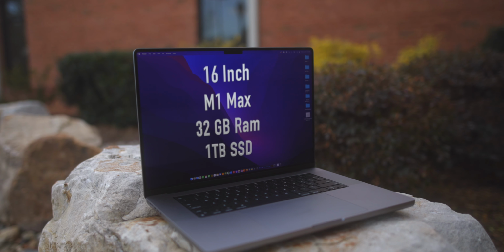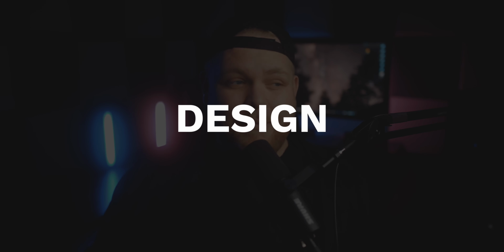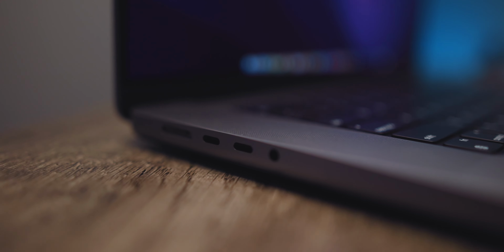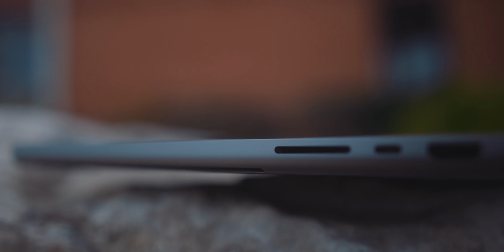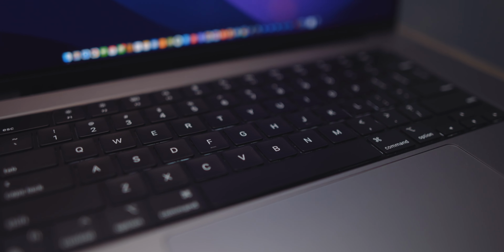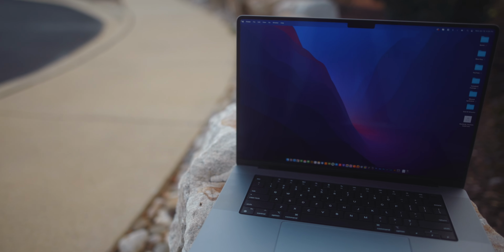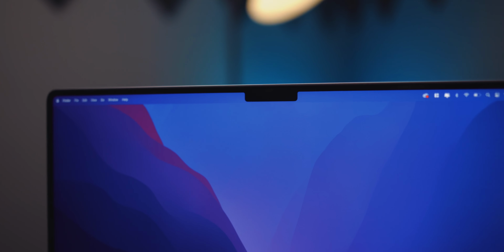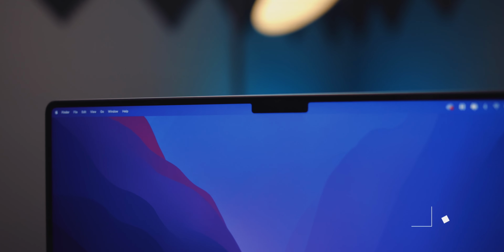M1 Max Worth It? | M1 Max MacBook Pro Review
MY GEAR -

Cameras:

Canon R6

Canon EOS R

Canon C200

DJI Mavic Air 2
Monitors:

Atomos Ninja V

Andycine A6

Lenses:

Sigma Art 24mm f/1.4 EF

Sigma Art 50mm f/1.4 EF

Sigma Art 18-35mm f/1.8 EF

Canon 70-200mm f/2.8 III

Canon 16-35mm f/2.8 III

Canon 85mm f/1.8

Canon RF 35mm f/1.8

Lighting:

Godox VL150

Amaran 100d

Godox SL60

GVM 50RS